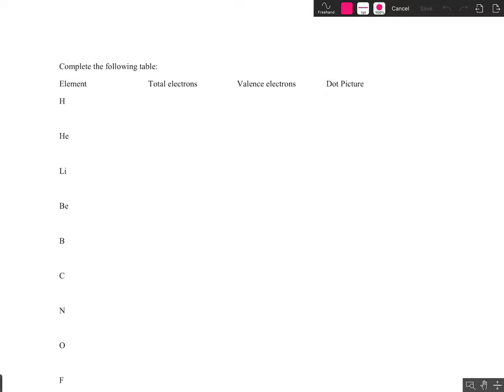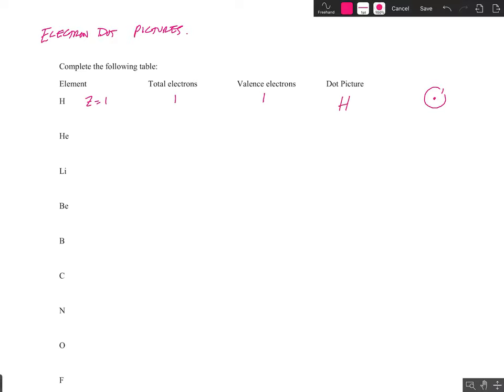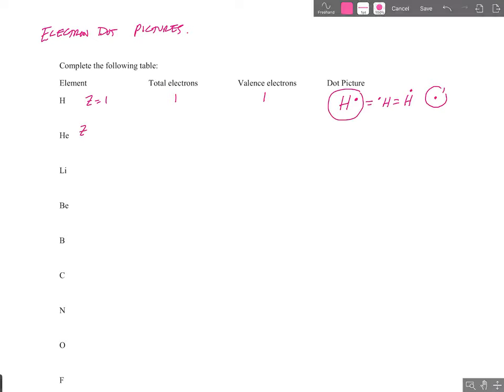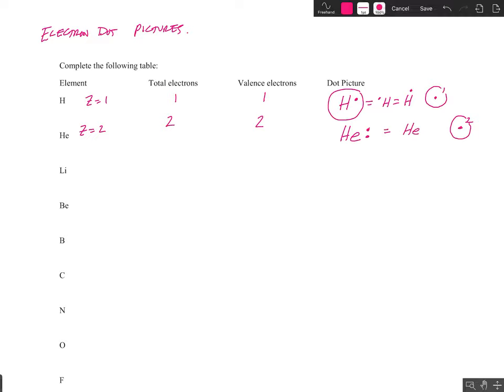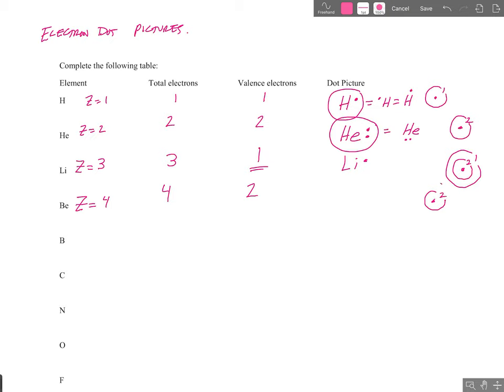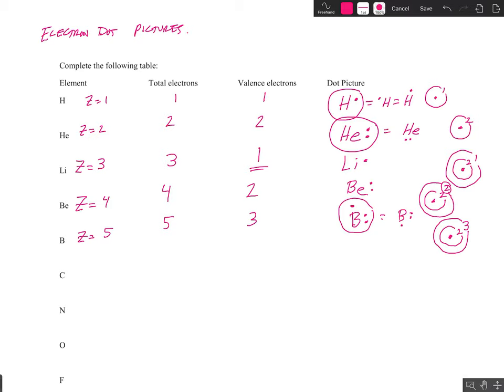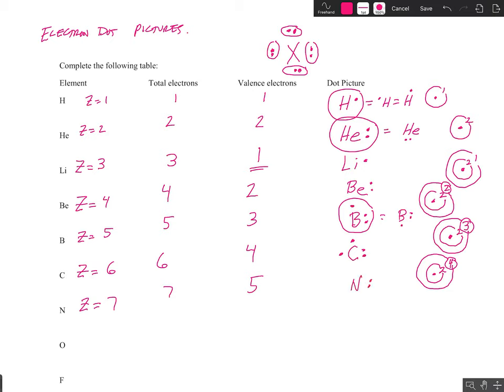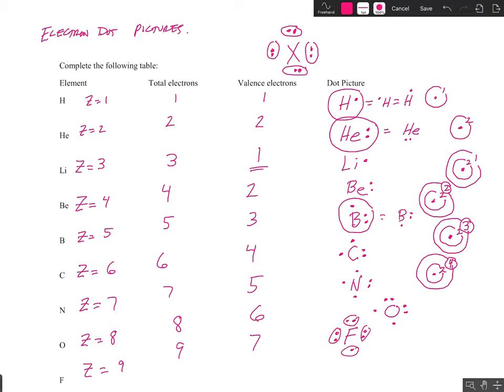Atomic Theory: Electron Dot Pictures (a)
i describe the process of drawing electron dot pictures of the elements Hydrogen through Sodium.